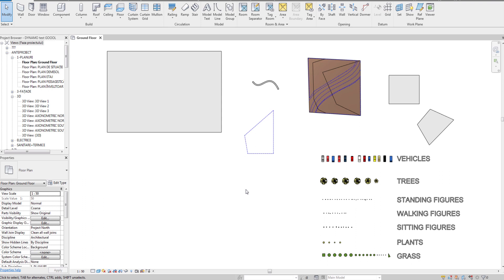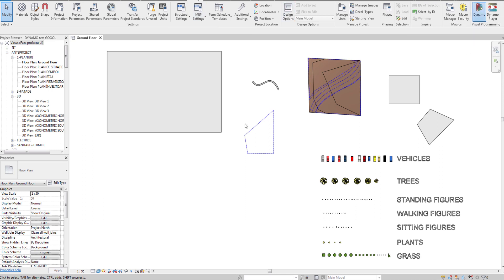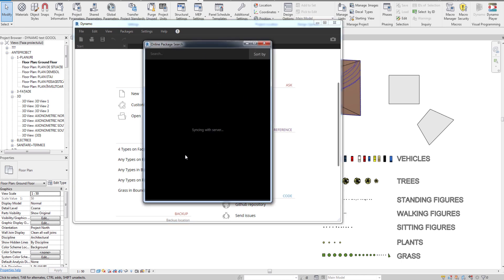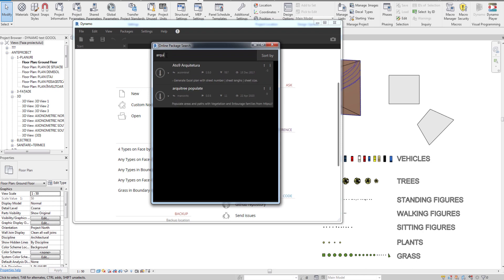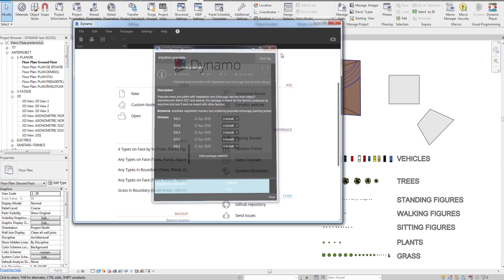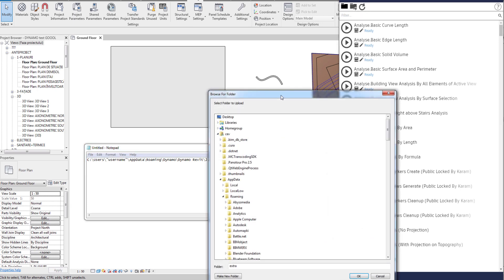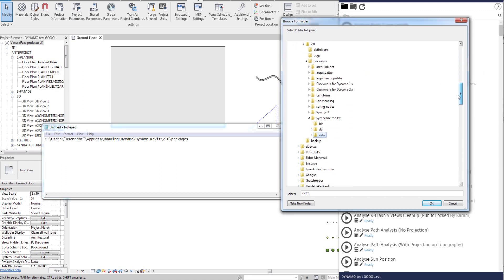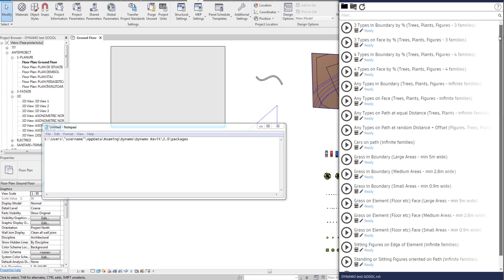Installation of arquitree populate for Revit and Dynamo Player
Watch this video to see how to install our arquitree populate package, that is compatible with families